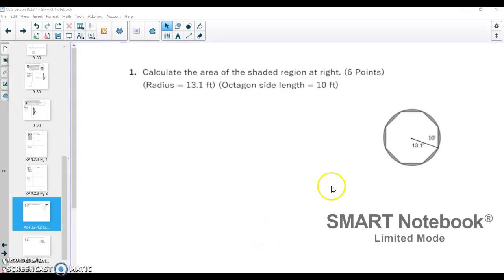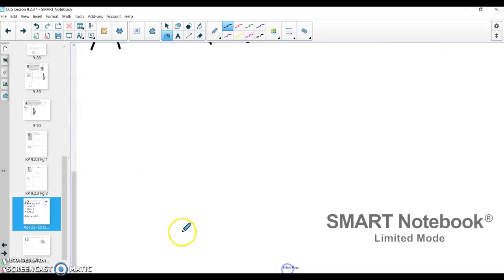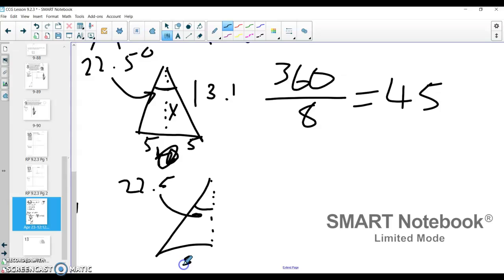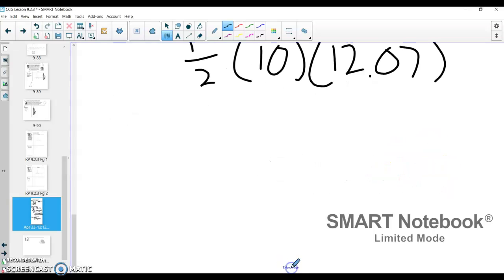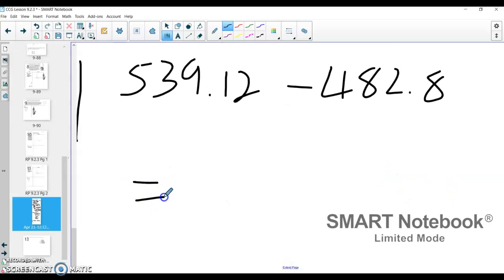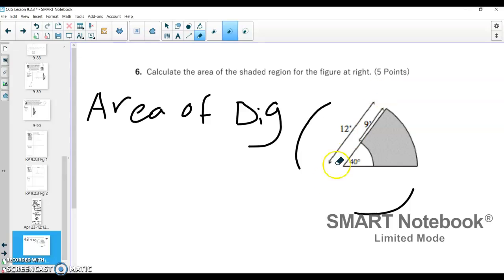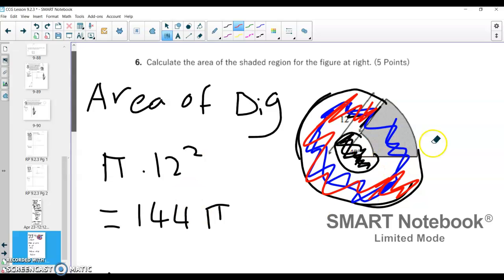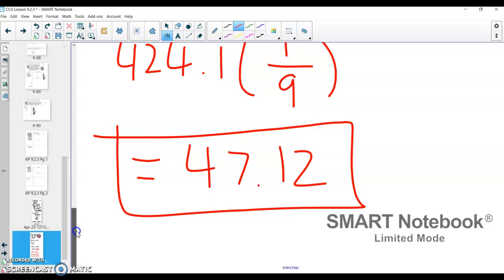Chapter 8 Assessment Problems 1 and 6